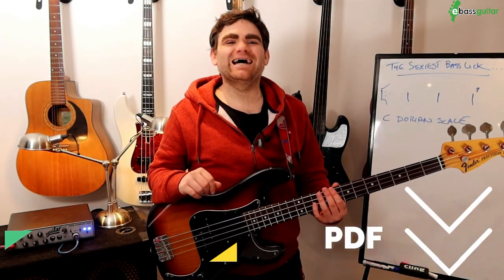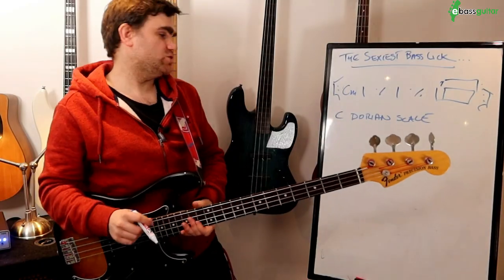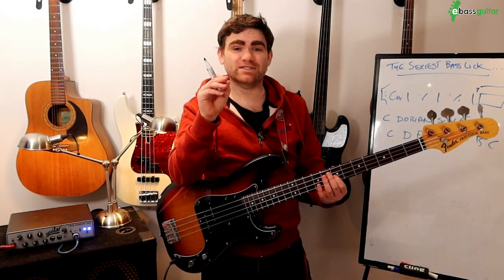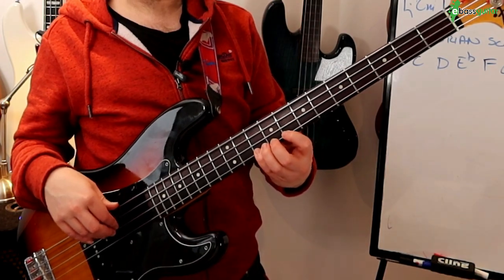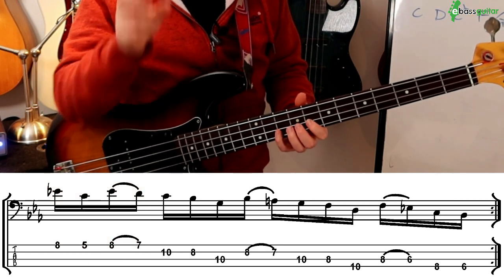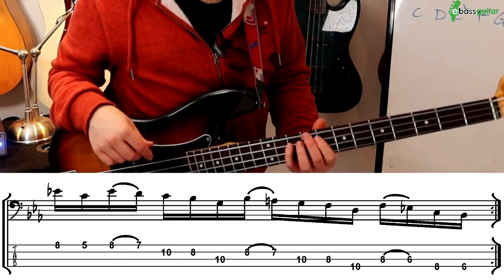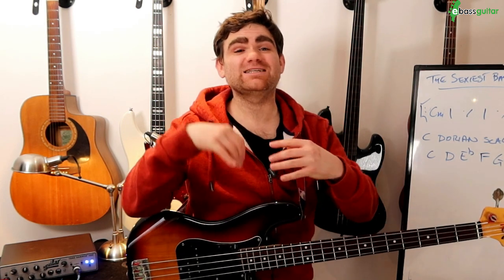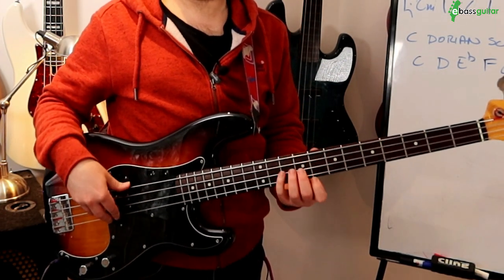The Sexiest Bass Lick I Know | FREE PDF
Do you want to add more spice and sexiness to your bass playing? James will show you the sexiest bass lick he knows.

utm_source=youtube&utm_medium=video&utm_content=yt176

About eBassGuitar